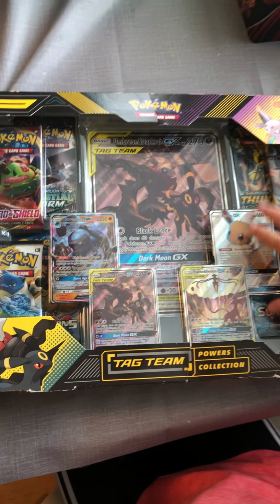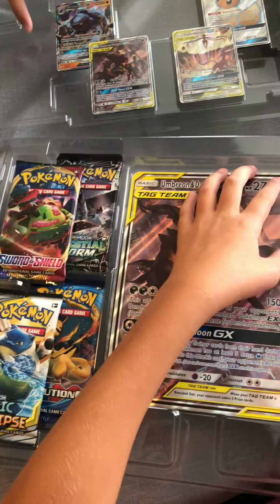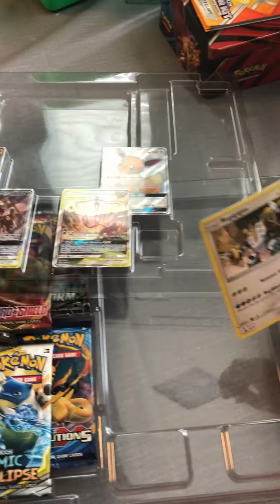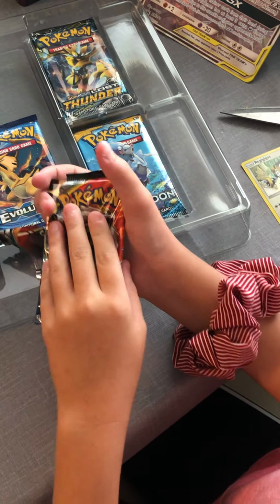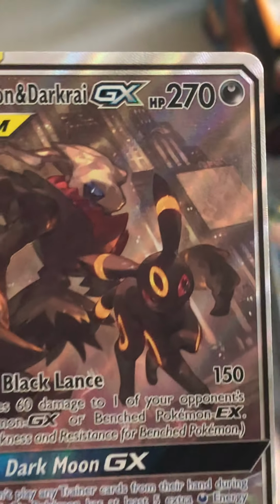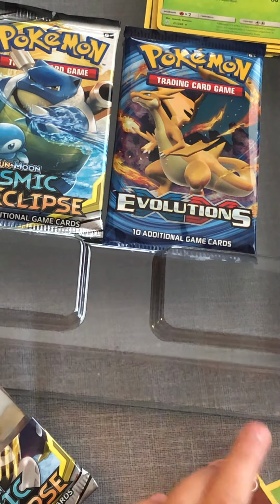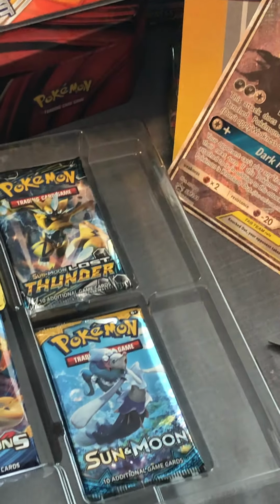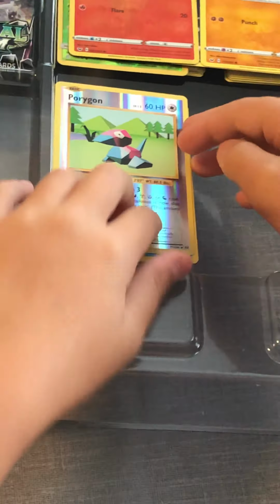Annabelle unboxing some cool cards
Annabelle opening some pretty cool cards